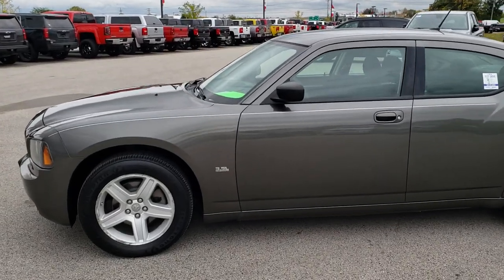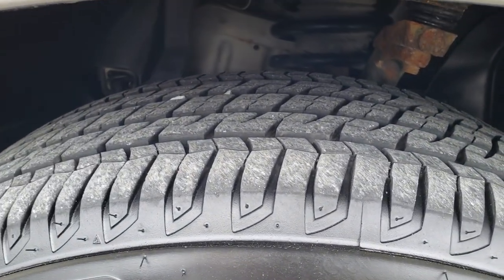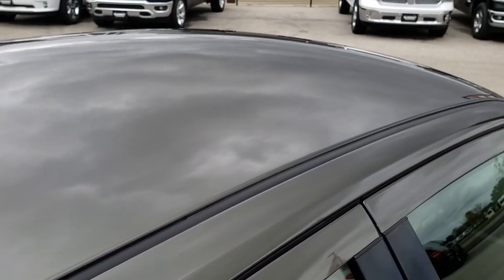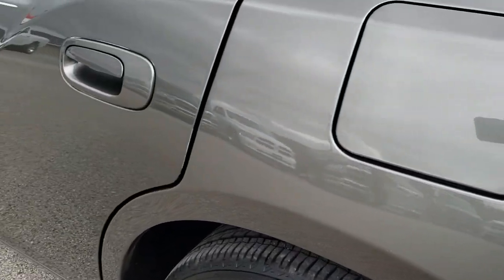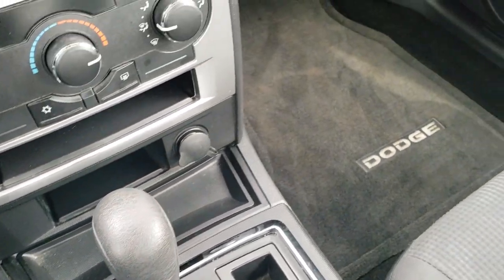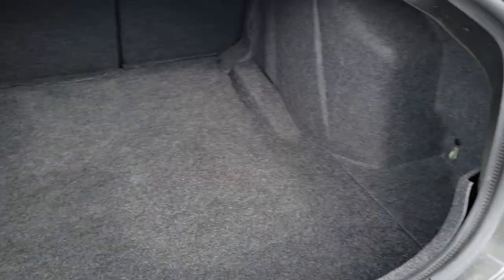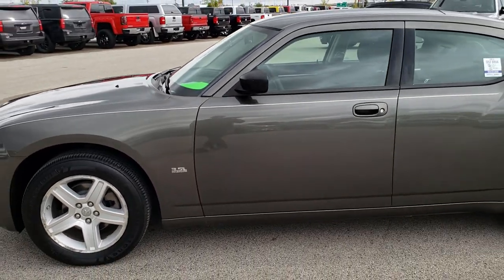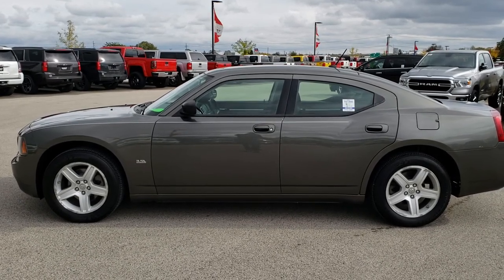2008 DODGE CHARGER V6 DARK TITANIUM GRAY WALKAROUND SOLD! 8J360A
STOCK: 8J360A
PRICE: $8,999
MILES: 56,725
MAKE: DODGE
MODEL: CHARGER
VIN: 2B3KA43G08H228479
LOCATION: FOND DU LAC OSHKOSH WISCONSIN, 54937 TRUCKS ON 41

CLEAN TITLE HISTORY! 3.5 Liter SOHC V6 Engine, 250 Horsepower, Four Door Sedan, SXT Package, Automatic Transmission Center Console Shifter, Rear Wheel Drive RWD 4x2 Two Wheel Drive, Power Driver's Seat, Non Smoker, Dark Charcoal Cloth Seats, Bucket Seats, Power Mirrors, Electronic Stability Program Traction Control ESP, Firestone Champion 225/60 R18 Tires, Factory Alloy Rims Premium Wheels, Four Wheel Disc Brakes, AM / FM Radio Tuner, Sirius/XM Satellite Radio Capabilities Sirius / XM, CD Player, Auxiliary MP3 Jack Portable Audio Connection, Keyless Entry System, Rear Window Defroster, Adjustable Height Seatbelts, Driver and Passenger Front Air Bags, L.A.T.C.H. Child Safety System, Side Curtain Air Bags SRS Safety Restraint System, Outside Temperature Display, Fold Down Rear Seats, Factory Floormats, Air Conditioning AC, Cruise Control, Power Locks, Power Windows, Tilt/Telescope Steering Wheel, Dark Titanium Metallic Gray, Clean Autocheck! Make your move before this super clean ride is gone!

STOCK: 8J360A
PRICE: $8,999
MILES: 56,725
MAKE: DODGE
MODEL: CHARGER
VIN: 2B3KA43G08H228479